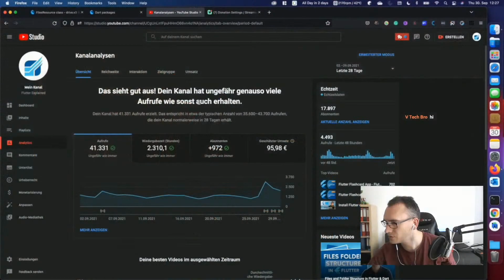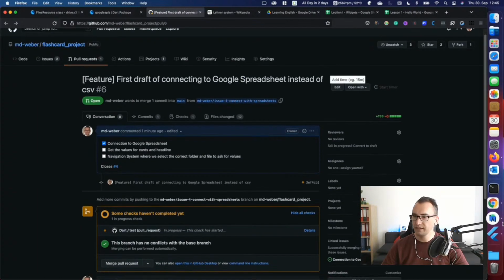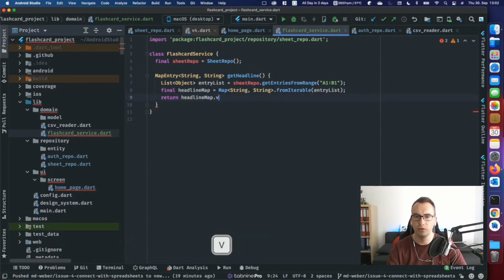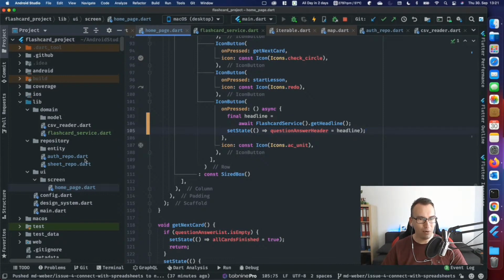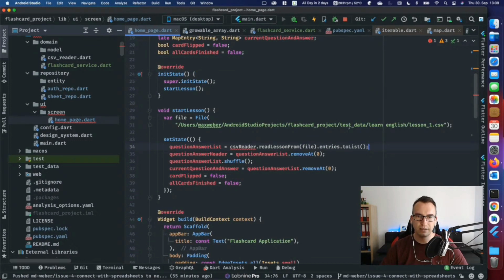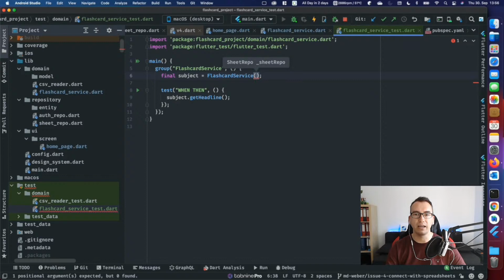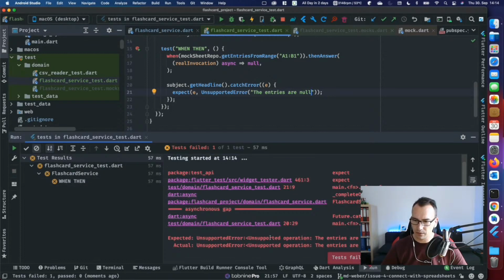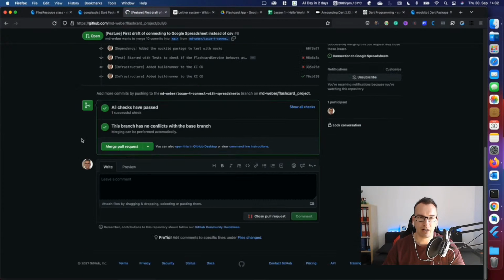Flutter Flashcard App - Flutter Development from Scratch - Episode 4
Link to the Open Source Project of the Flashcard App - feel free to contribute